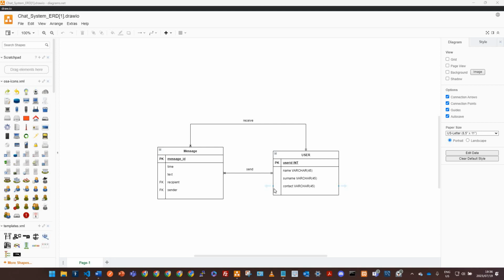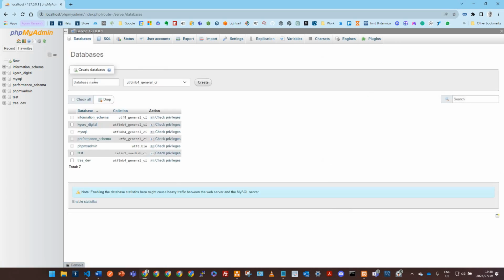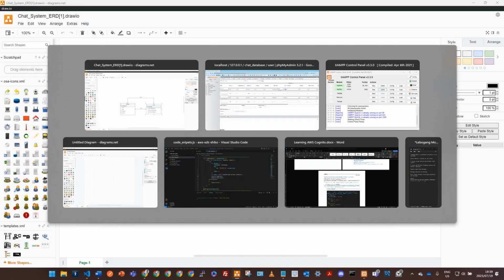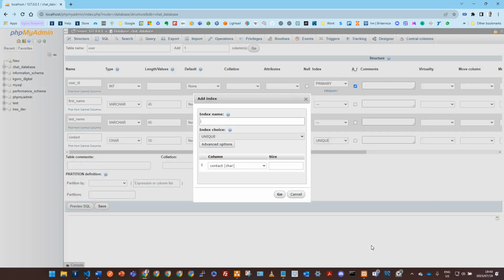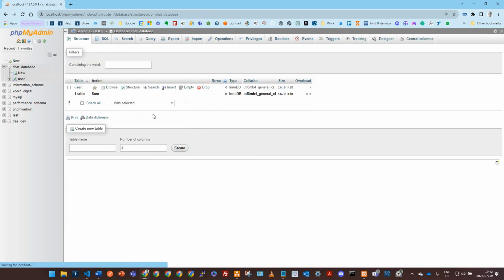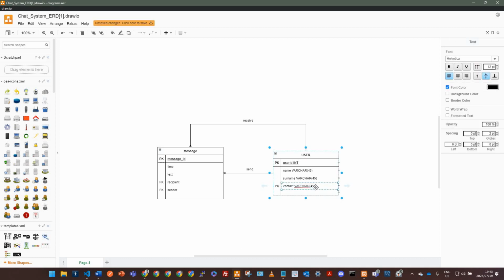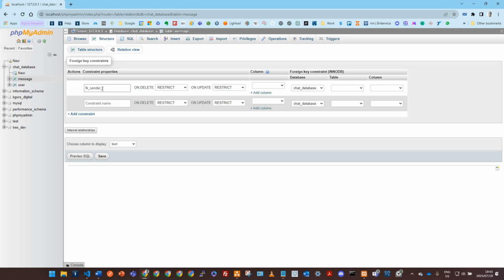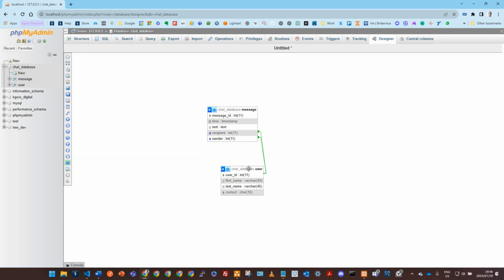2 How create database from ERD Document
How to generate database from ERD.
We are going to make use of phpmyadmin to create a database.